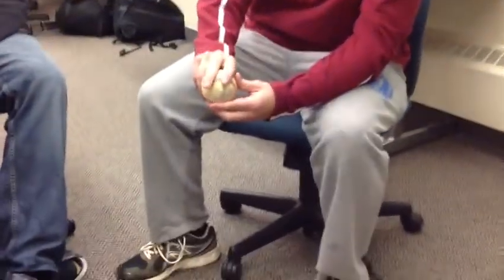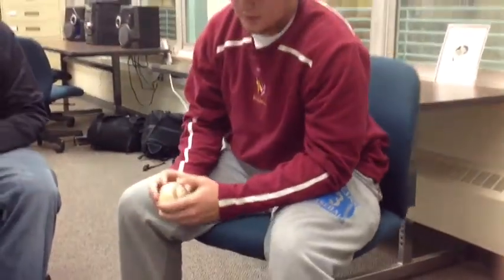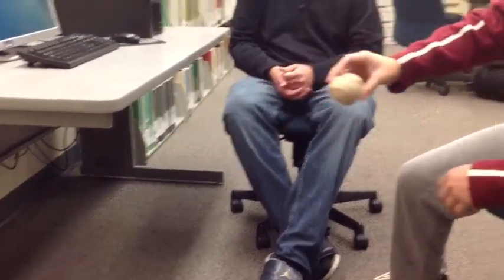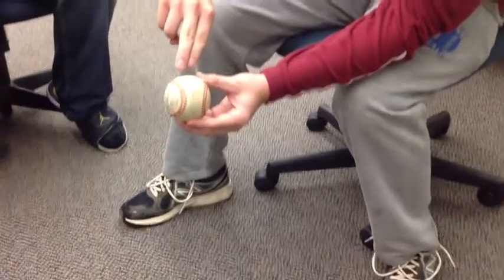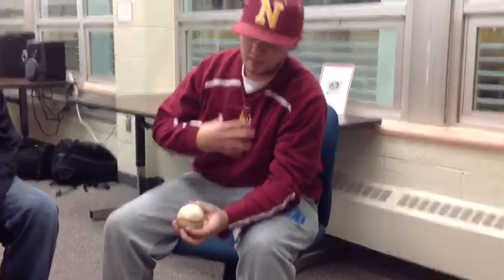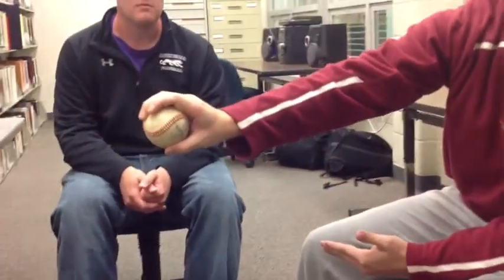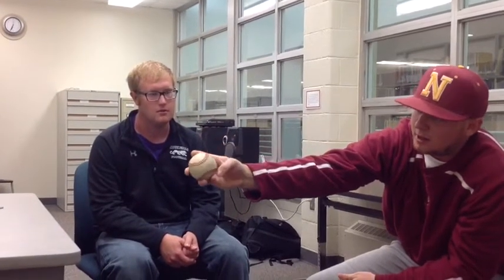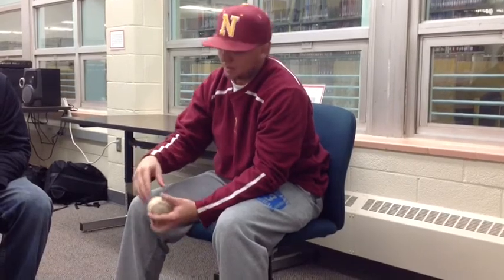Pitching With Petey Punt Ep. 1